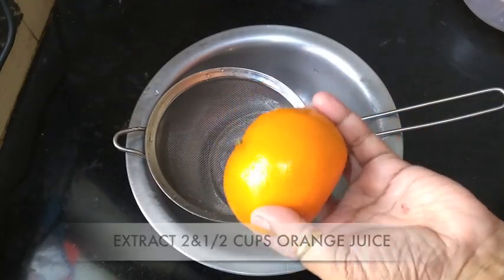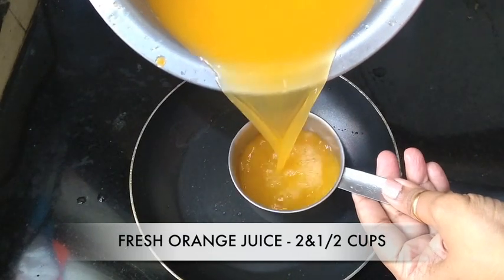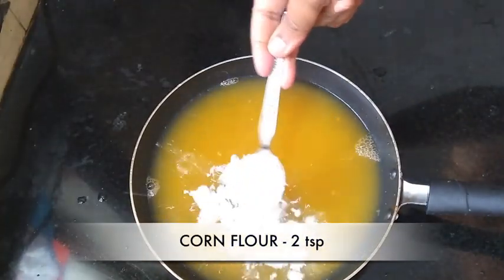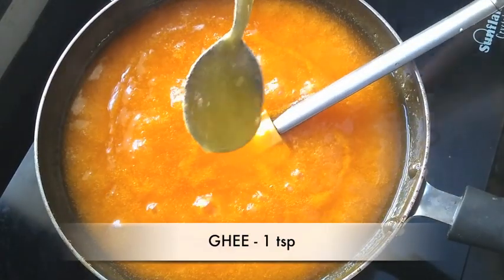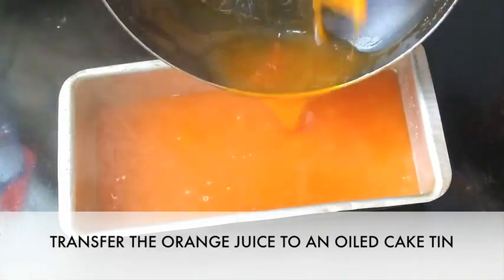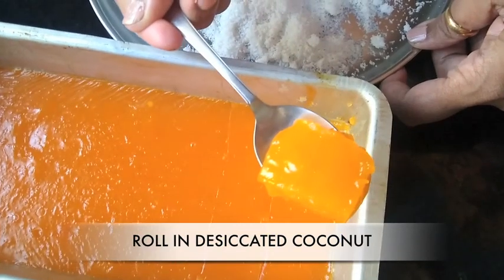Orange Delight Dessert / Sweet recipes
You get that tangy orange flavour in this Orange delight dessert. This dessert is made from freshly squeezed oranges and rolled in desiccated coconut. Everyone will just love the flavour. So what are we waiting for? Let's get started right away.

Ingredients in the order of instructions:
2&1/2 cups Orange juice
Juice of 1 Lemon
2 tsp Cornflour
1/2 cup Sugar
1 tsp Ghee
Desiccated coconut as required

Method: As shown in the video.

If you have liked this video, do share it with one and all.